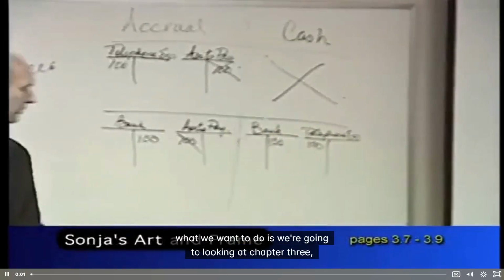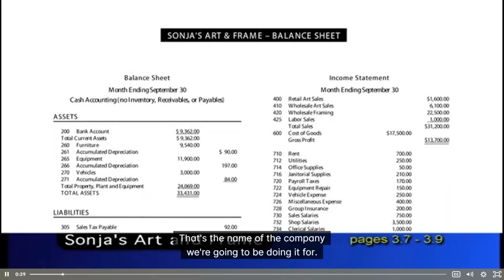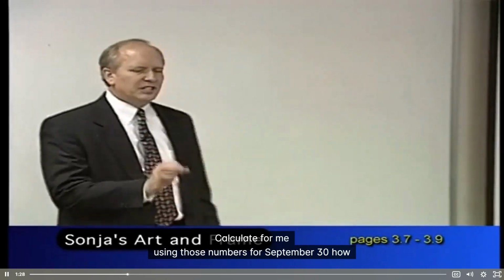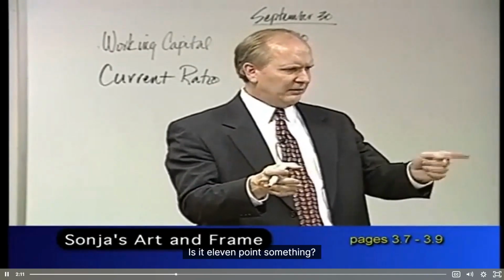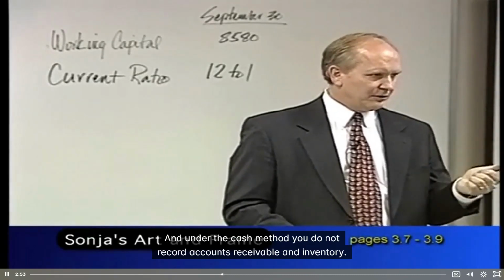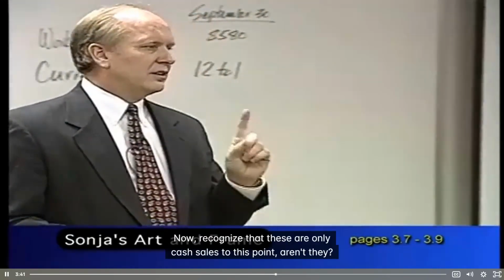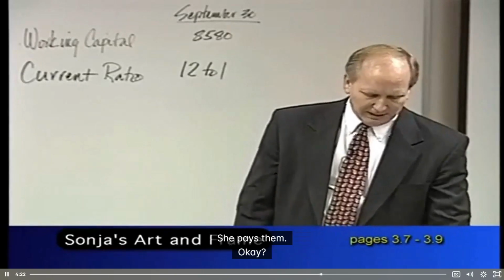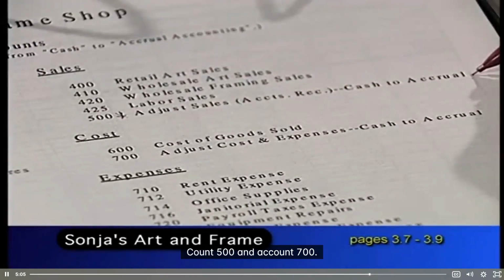Sonja's Art and Frame Introduction M3 S4 T2